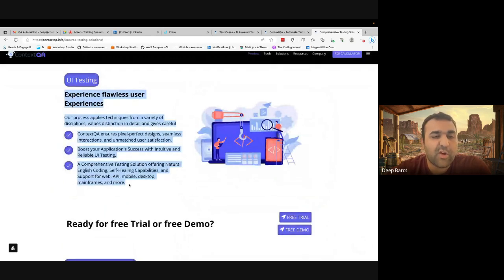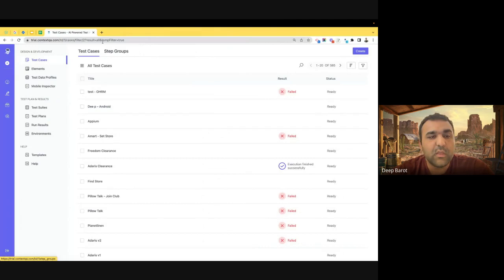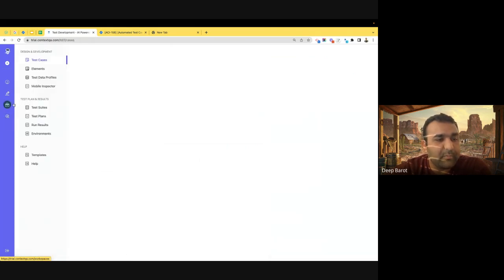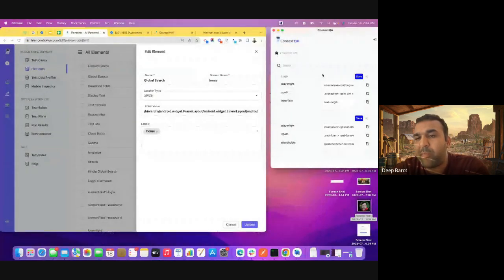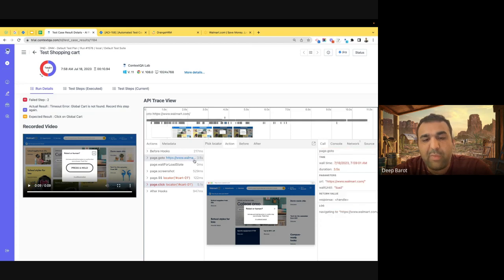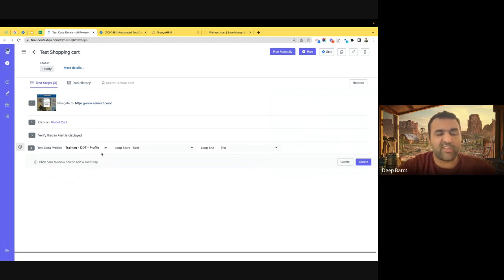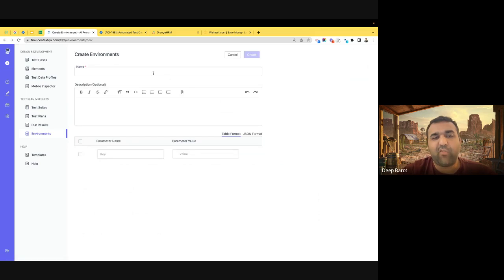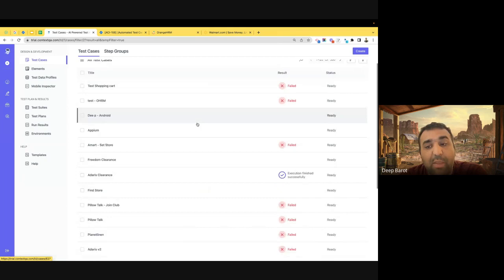ContextQA Training Session 3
JIRA Integration
Testing eCommerce Application